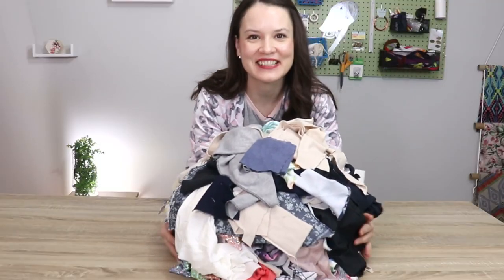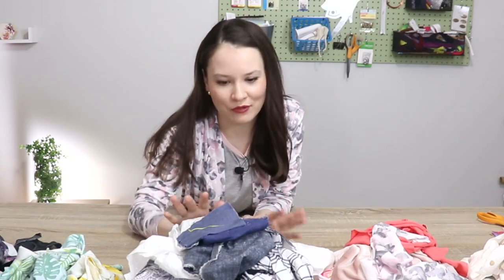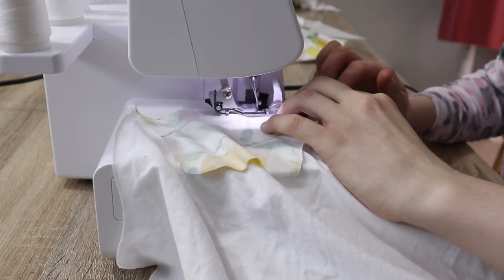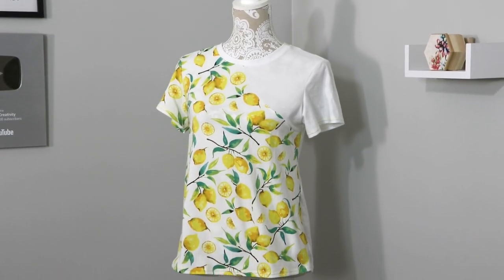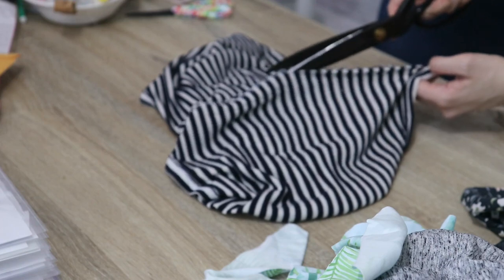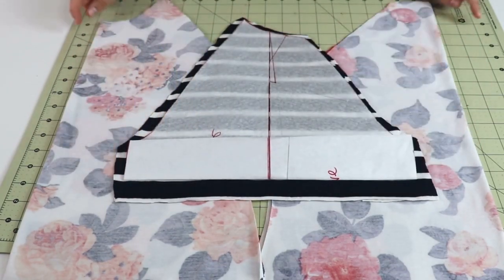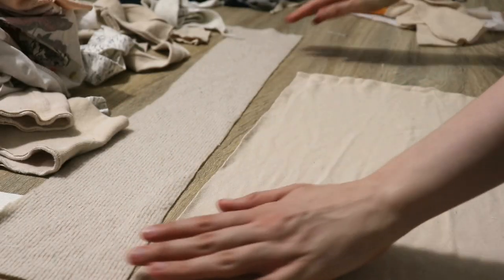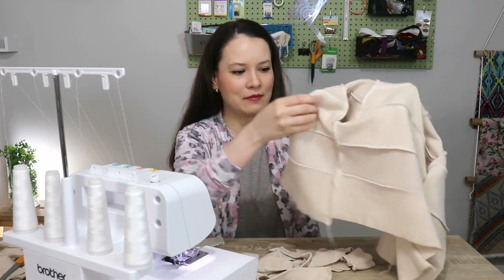Sewing 3 modern garments from fabric scraps!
Dear Sewing Friends, in this video I would love to take You with me on a Scrap Busting adventure :) Sewing clothes from fabric scraps is fun and brings out a creative side in all of us, for all tutorials mentioned in this video see below:

Leather Labels from Mari (she did not ask me to do this, I just really love these labels!)

MY FAVORITE SEWING TOOLS:
1. Bias Tape Maker
2. Medical Tracing Paper (I use it for pattern drafting)
3. Water soluble thread
4. Diagonal seam tape
5. Bulky Seam Jumper (some sewing machines come with it and some don't)
6. Eloflex Stretchable thread (not the same as shirring elastic)

THERE ARE 3 WAYS YOU CAN JOIN:
2) Go to my channel page (click on my channel name) and click JOIN on the banner

WHAT TO DO:
1) new window with Membership trailer will pop-up (IF you DON'T see a pop up, 3 things are going on: you need to update your internet browser, check the pop-up blocker on your web browser and disable it or if you're an Apple user you might not see it as well)
2) this pop-up window will tell you all the perks, show channel trailer and price
3) Youtube takes care of the payment. I do not process, nor I can see the payment info or any other specific information regarding that, if you have a question regarding payment processing - please kindly reach out to to Youtube Help Desk.
4) If you watch from Apple (Ipad and etc) - Membership display is limited, meaning you still get all the perks, but you won't see the Membership tab after you join. Read below how to access the perks.
5) Once you have joined - head over to the MEMBERSHIP tab on my channel homepage to get the links to all of your perks! You will need to click on green "click to show perks" and the list will open up.

HERE'S A LINK TO JOIN Thank you for joining from the bottom of my heart!

xxx, Alisa